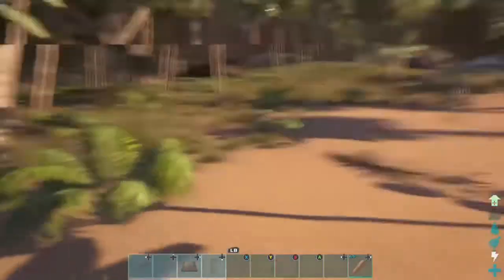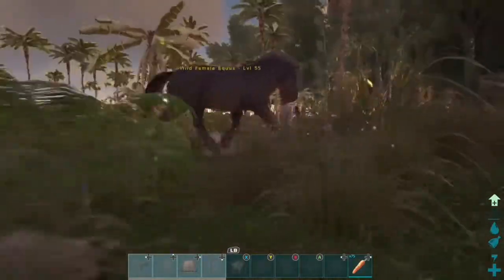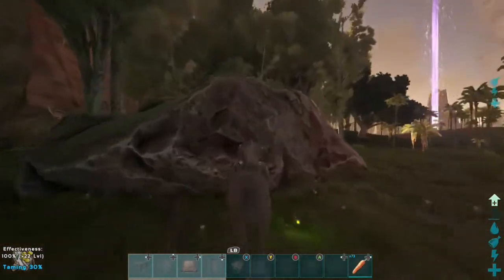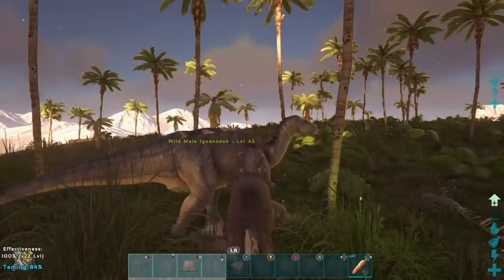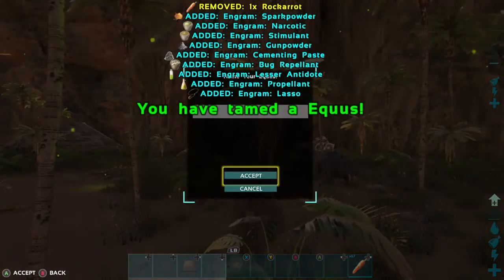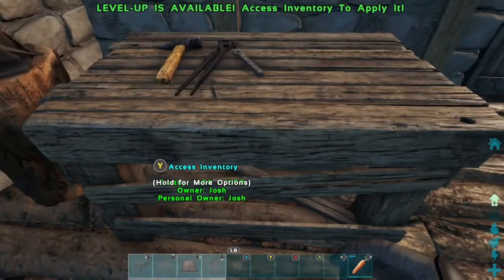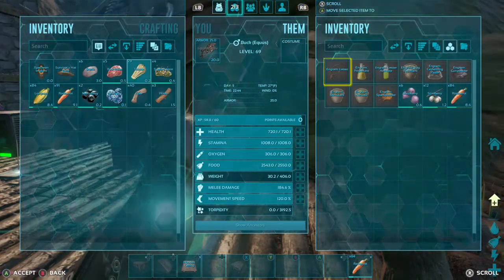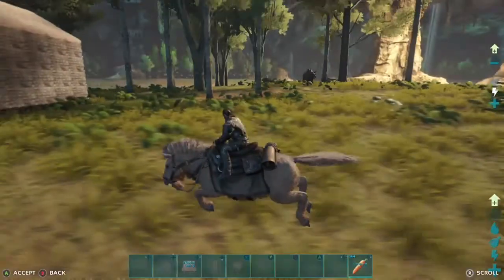Ark Survival Evolved: Equus Taming and how to make a saddle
Welcome back to a new ark series where we preview all creatures and show you how to tame them and craft their saddles today we start off with the Equus or the horse. If you want more of this comment which animal you'd like to see next in the series. Apologies for any speech difficulties but will try to improve in the future.
PS4 controls: R2 bite attack L2 kick out Right analog stick to spur
Xbox controls: RT to bite LT kick out and right stick to spur.